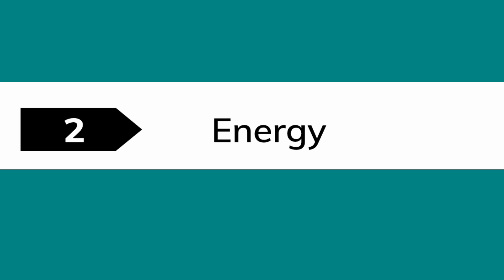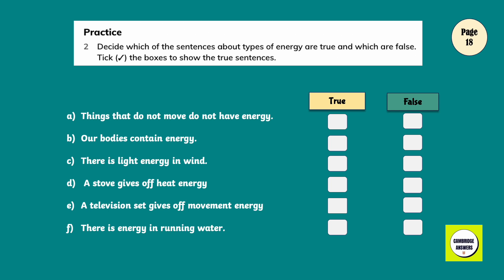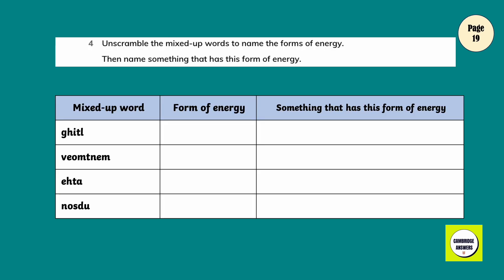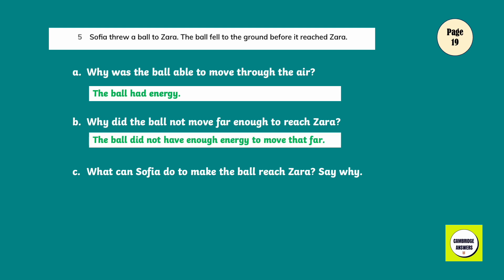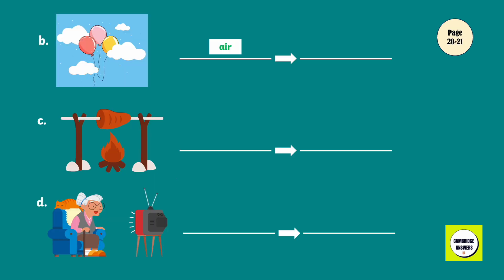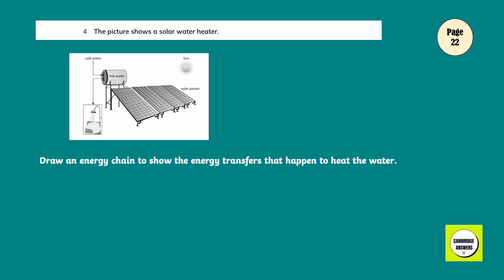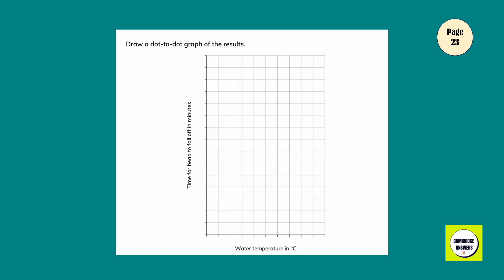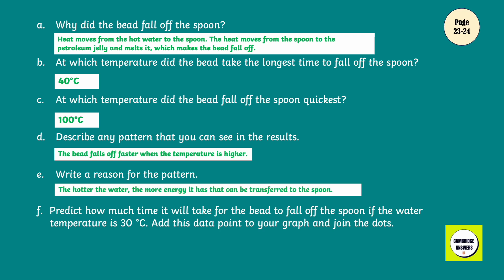Chapter 2 -Energy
Cambridge Primary Science workbook 4